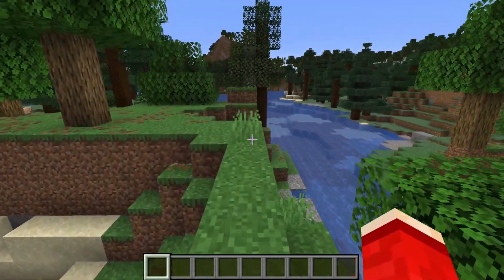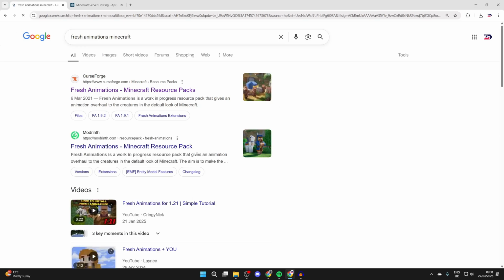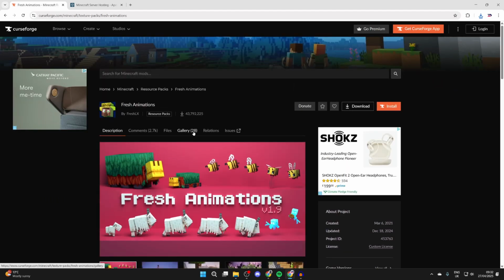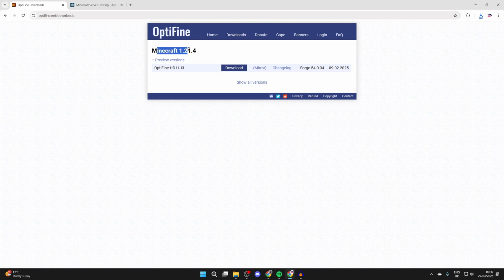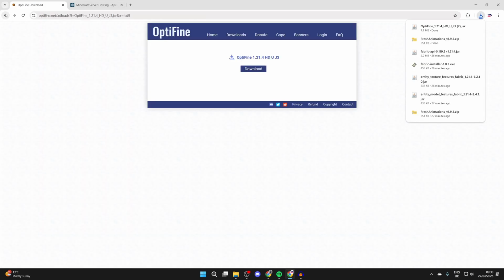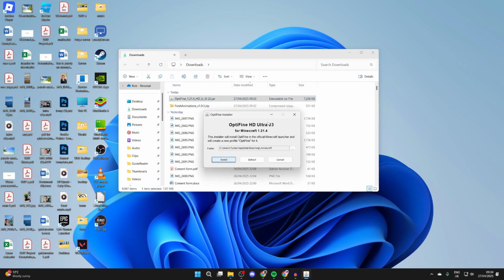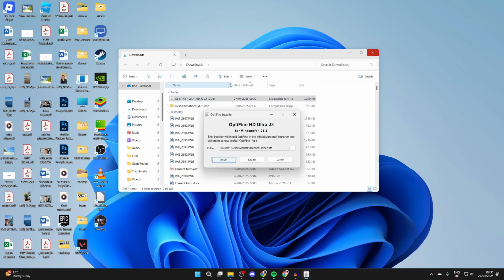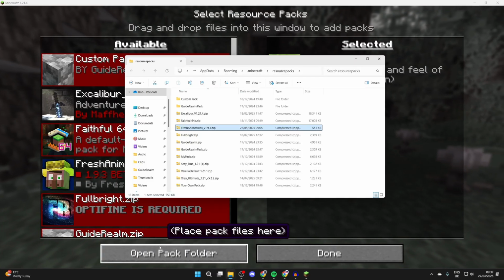How To Download Fresh Animations In Minecraft - Full Guide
Learn how to download fresh animations in minecraft in this video.

GuideRealm